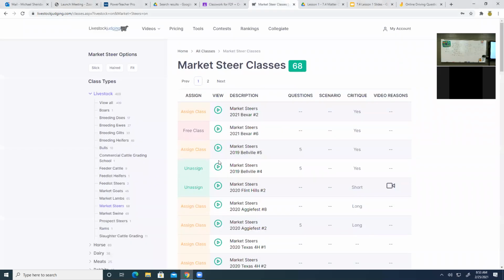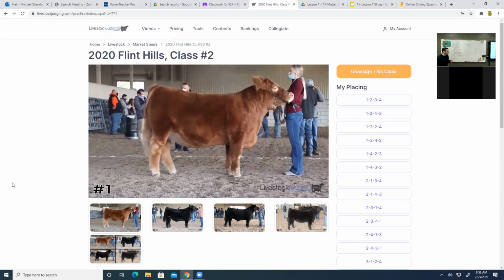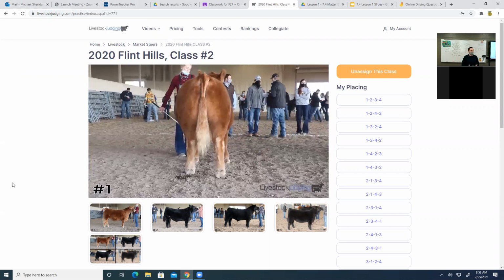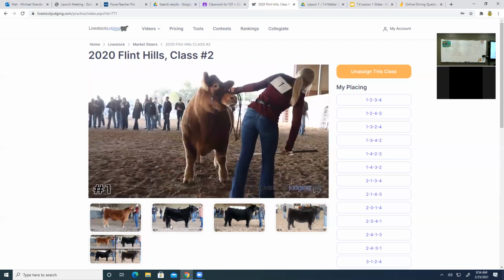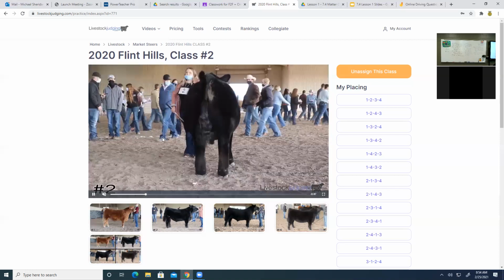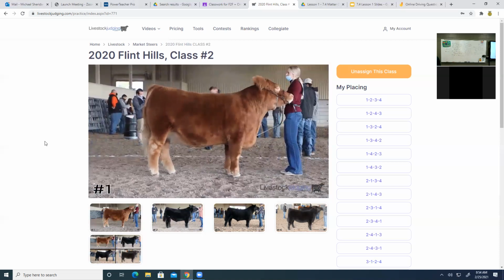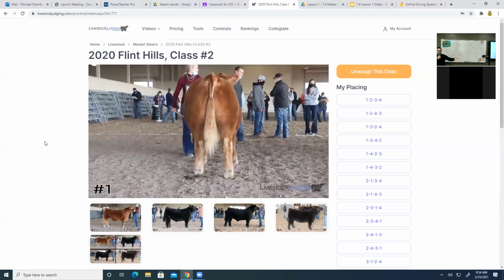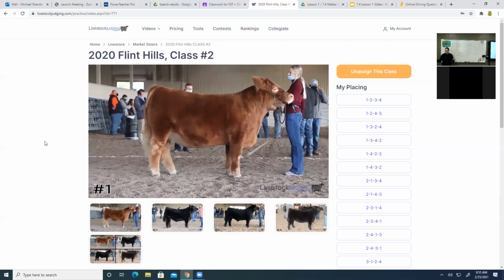2-25-21 Livestock Judging Basics - Market Steers